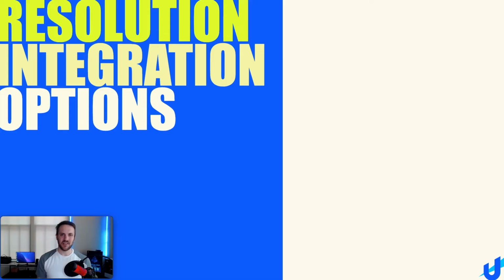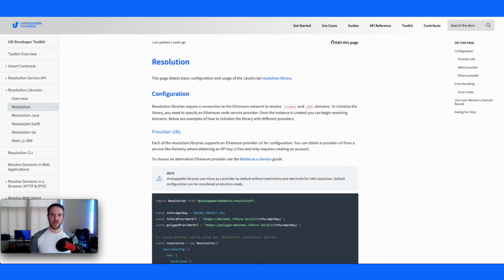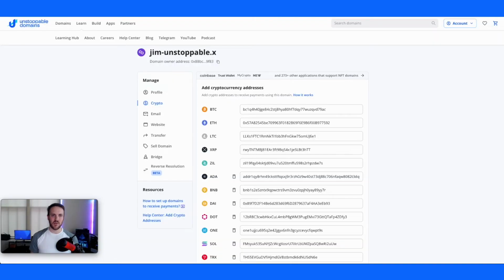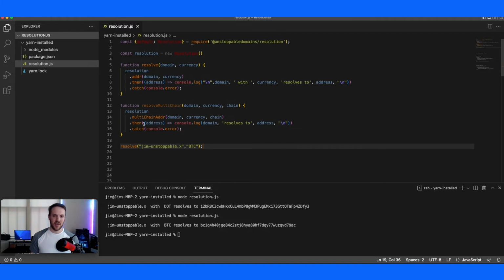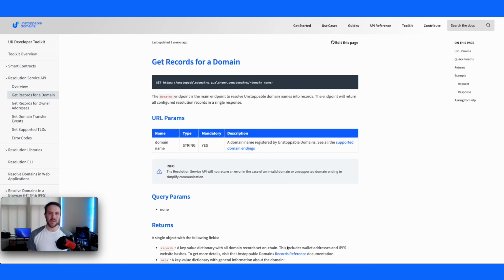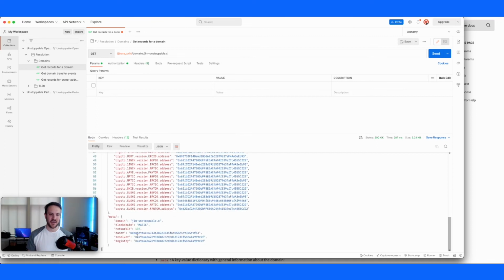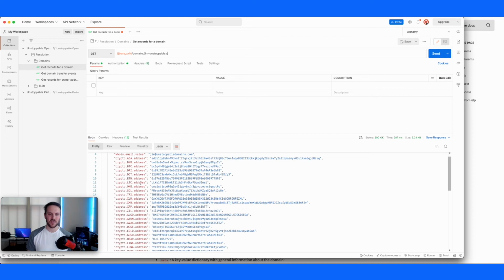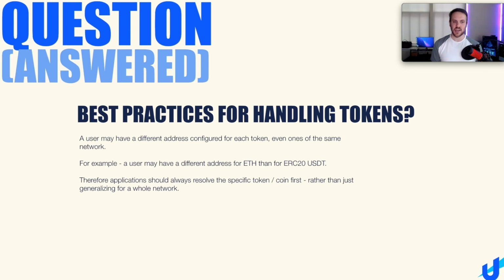Tutorial: Introduction To Unstoppable Domains Resolution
Integrate Resolution with your application today to interact with NFT domains!

Domain resolution is the process of converting a human-readable domain name like sandy.crypto to the cryptocurrency addresses attached to them. It involves retrieving a domain’s records through smart contracts deployed on the blockchain.

Unstoppable Domains offers a variety of options for developers who want to interact with NFT domains while using a simple tech stack such as Javascript, Java, Swift, or REST API calls. In this video Jim will cover the basics of integrating resolution, provide a few demos, and cover some frequently asked questions about the integration

Documentation

⏳ TIMESTAMPS:

00:00 Hello
00:28 What Is Resolution?
01:41 Choosing Your Integration Path
03:00 Resolution Libraries Demo
05:54 Resolution Service API Demo
07:38 FAQs